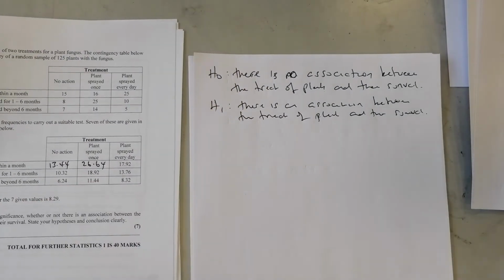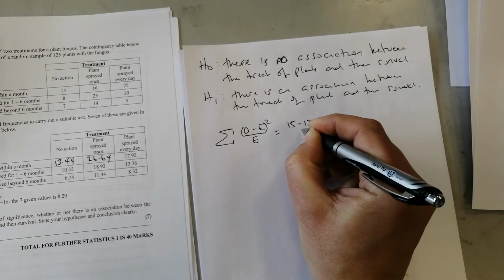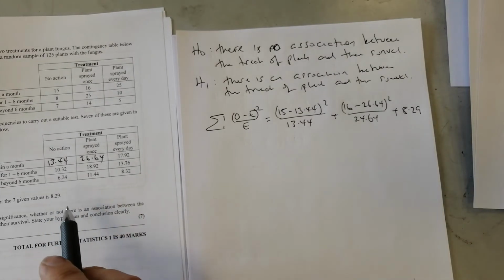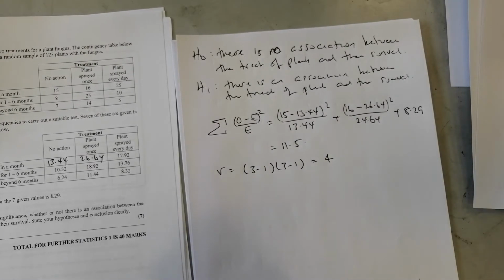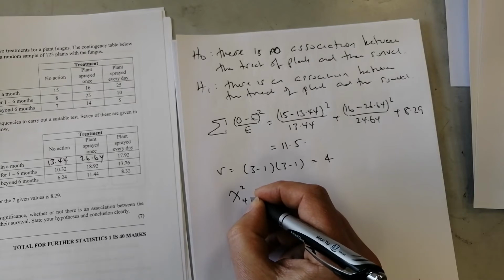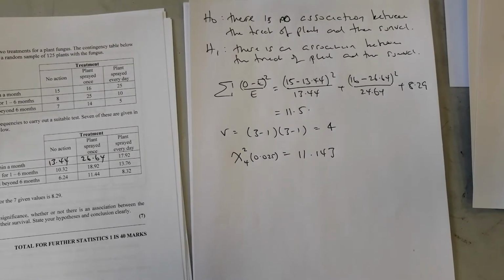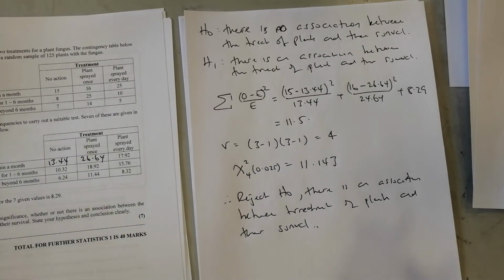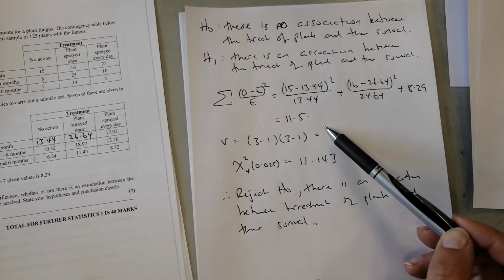AS Further Maths Statistics 1 2018 q4